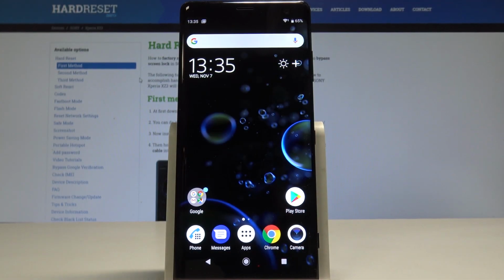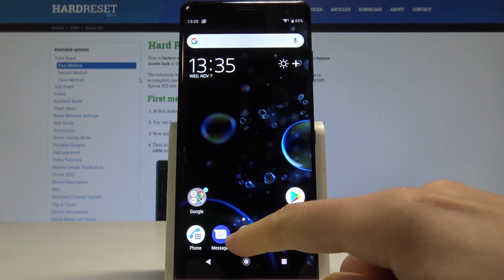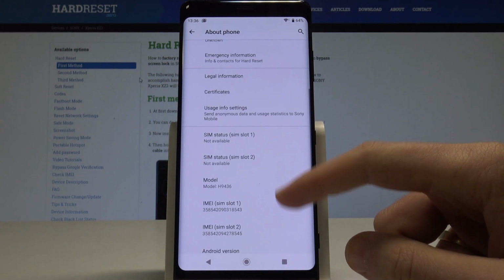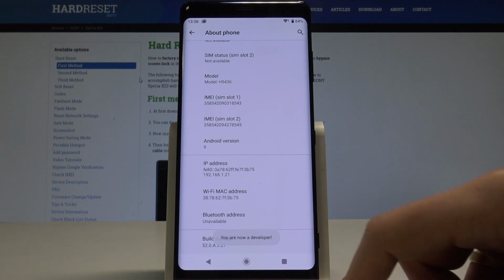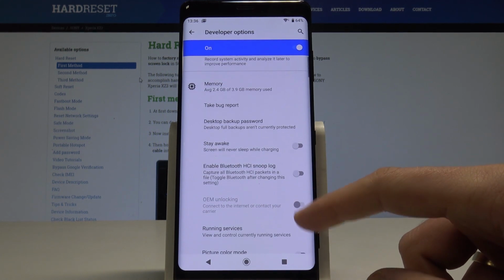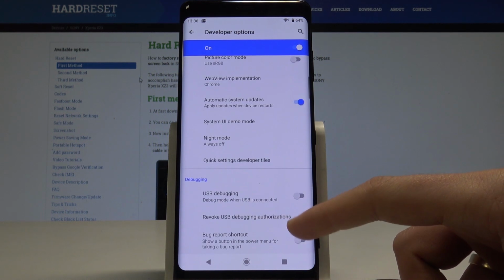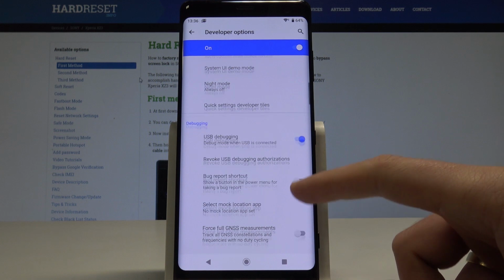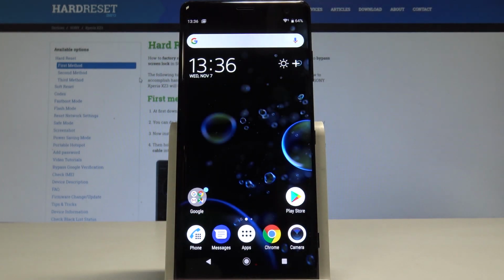How to Enable Developer Options in SONY Xperia XZ3 - Allow USB Debugging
In this video you can check out how to easily unlock developer options on SONY Xperia XZ3. Let's find Build Number and tap it a couple of times. It will enable the developer settings. Here you can enable OEM Unlock, USB Debugging and other secret options.

How to enable developer options in SONY Xperia XZ3? How to allow developer options in SONY Xperia XZ3? How to enter developer options in SONY Xperia XZ3? How to open developer options in SONY Xperia XZ3?